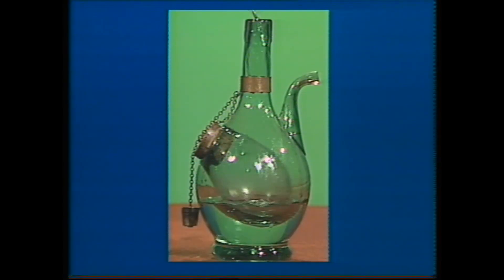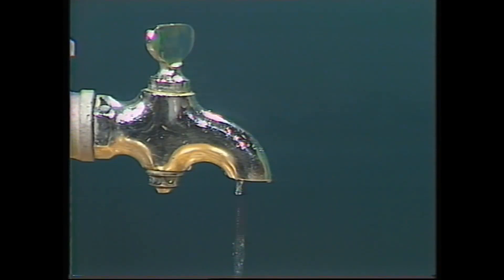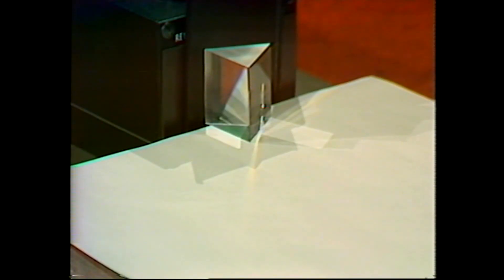How to make a rainbow - water drops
As Rob reveals, a drop of water is really two drips, and he shows how to use millions of them to make your own rainbow.